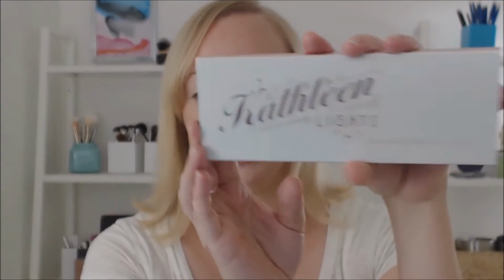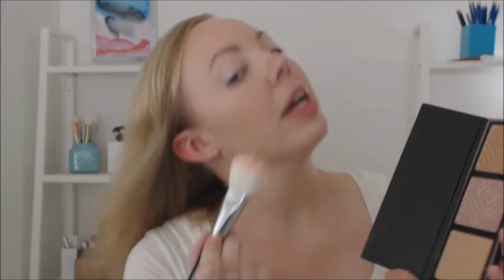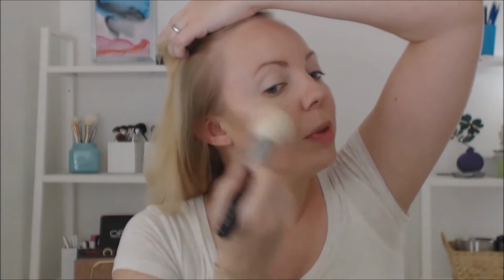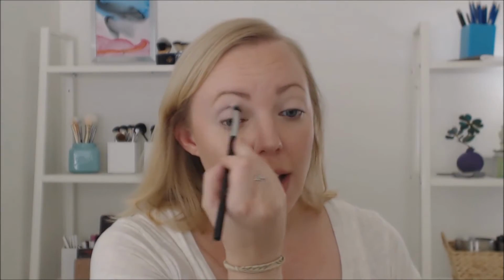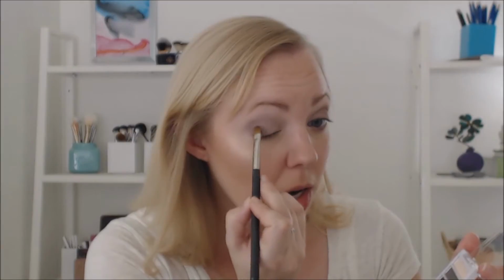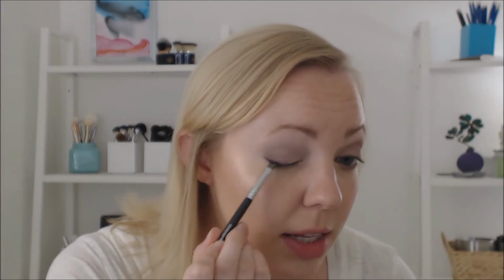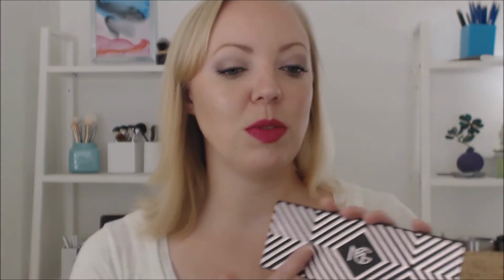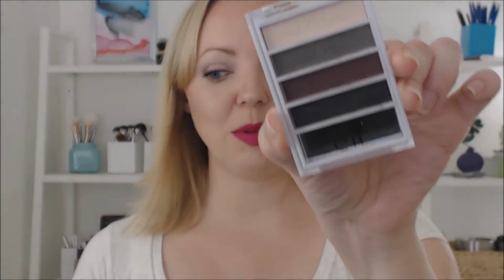First Impressions: Kathleen Lights Highlight Palette + e.l.f. shadows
***My Channel is now Cruelty-Free!***
Here are a few sites that can give you a better idea of which brands are cruelty free and which are not! Please remember, going cruelty-free is a different Journey for many people. Research is not always black and white. And Cruelty-Free can take on a full spectrum of choices.  Please be kind! xo

The author of the blog compiles a ton of information and some great graphics that work as quick-reference guides like this

This blogger has tons of info and strict criteria for confirming cruelty-free brands! Also a great place to start to learn more about CF!

Sometimes you need to check with brands directly to figure out their policies (Things to look out for: 1. No animal testing on finished products or ingredients 2. No use of suppliers who test 3. No sales in mainland China where testing is required by law!) Beware of claims like "No Animal Testing" printed on products without first checking the company policies or certifications!

Not all brands pay to have certifications or to display a specific logo! Here's some more brand specific info from great cruelty free companies!

Makeup Revolution a great blog for UK and European based brands!

Pouring Out Facial Oil (hydrating on it's own or added to lotion or makeup!)

*Please no sub for sub requests! I often check the pages of subscribers who comment and love finding out when you have a channel too!